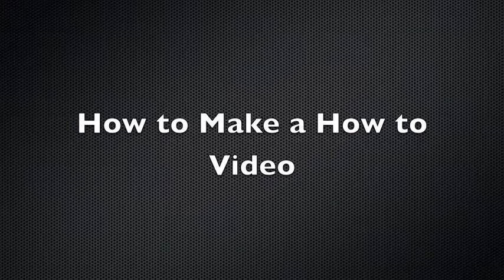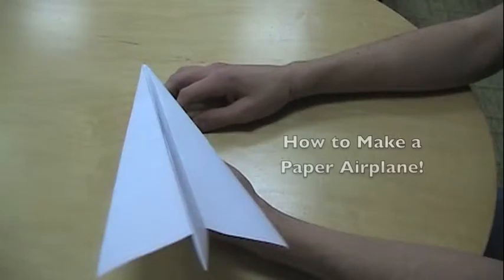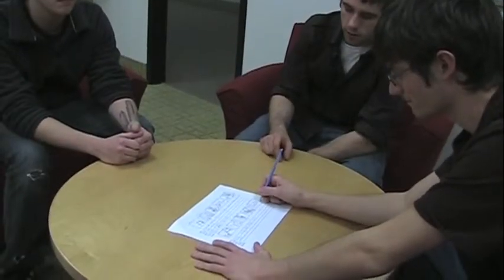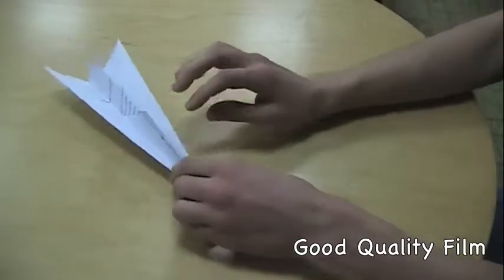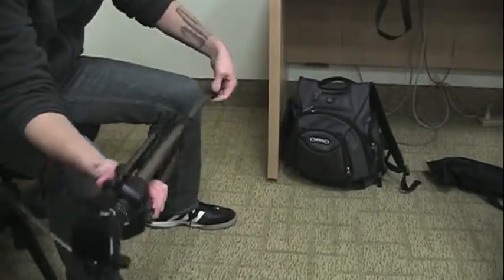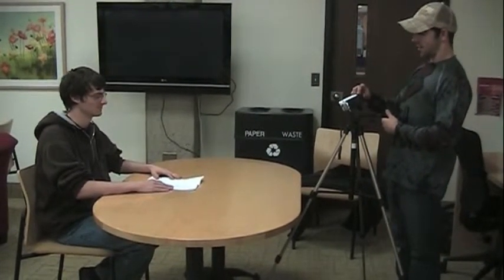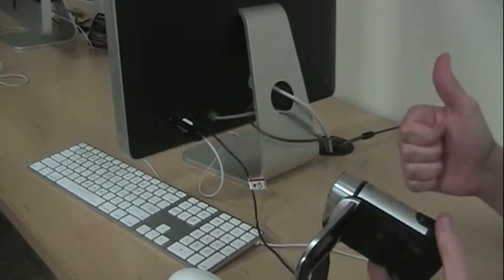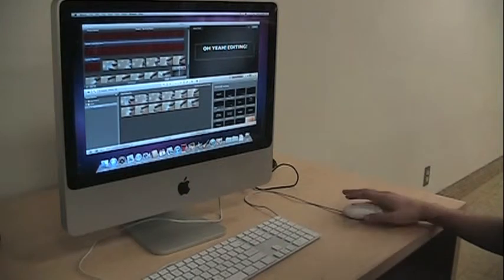How to Make a How to Video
This video gives a basic outline of the process of how to make a how to video.